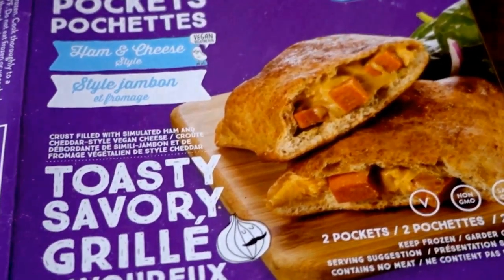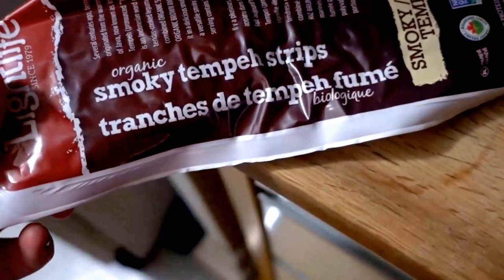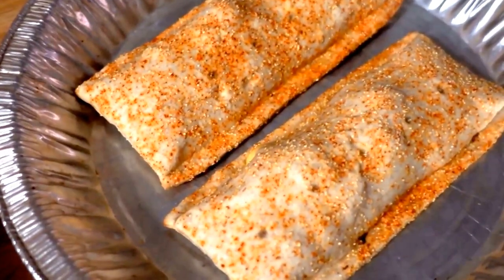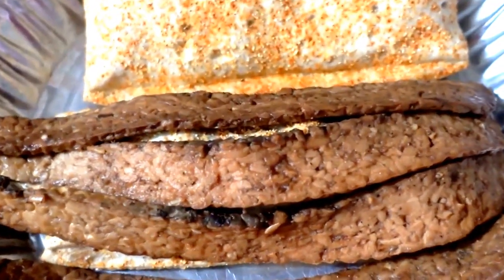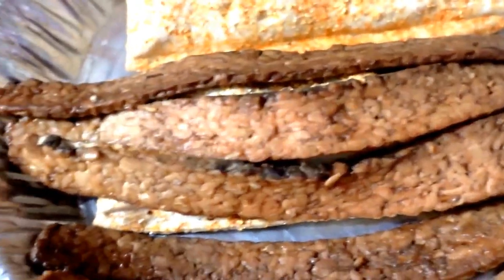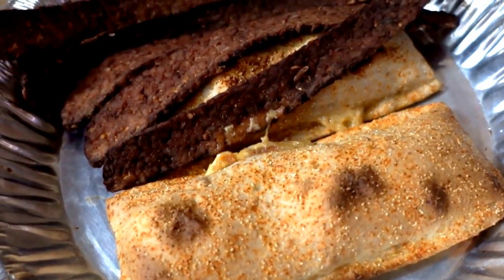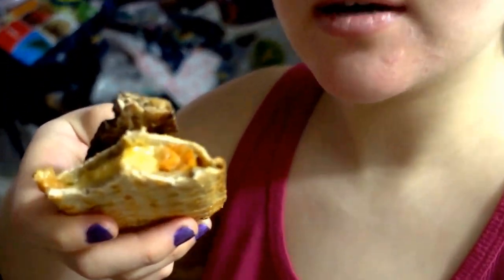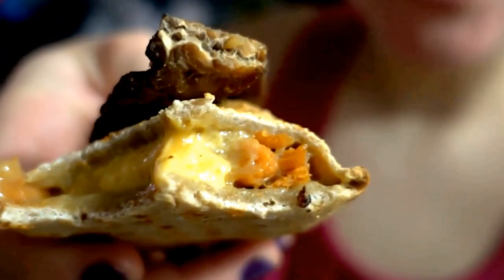Tasting Food From YamChops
YamChops is a Vegan Butcher in Toronto, sort of like a deli, with super delicious food throughout the store.